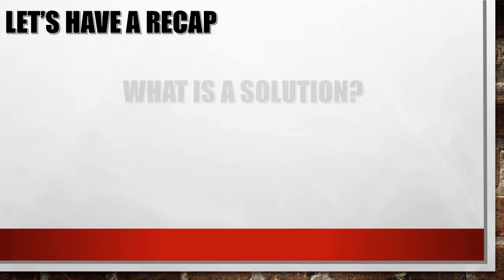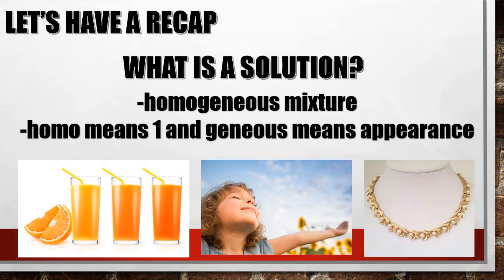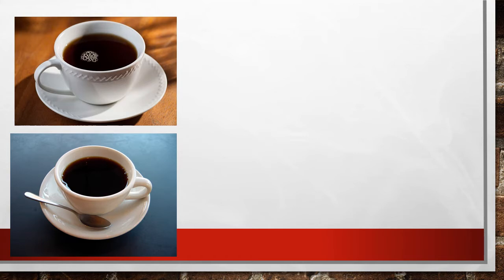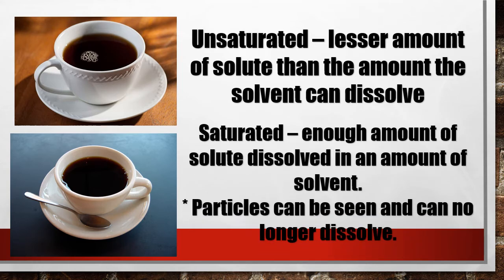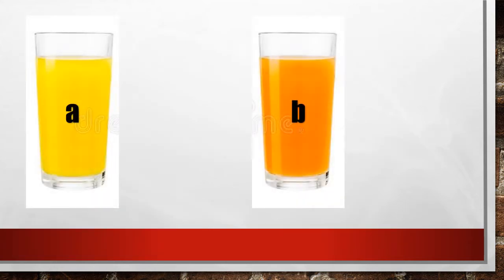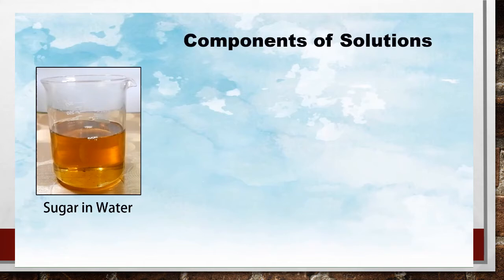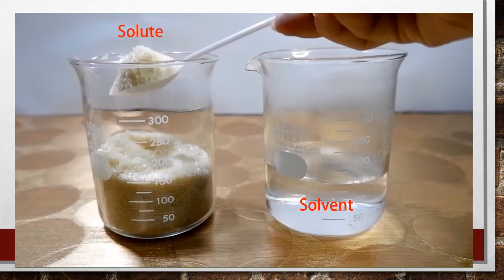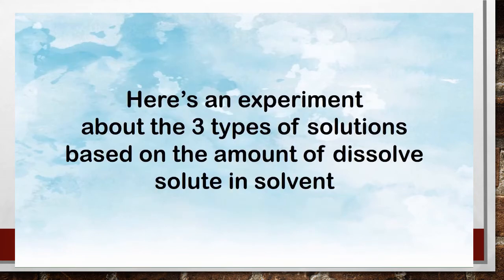Saturated and Unsaturated Solutions